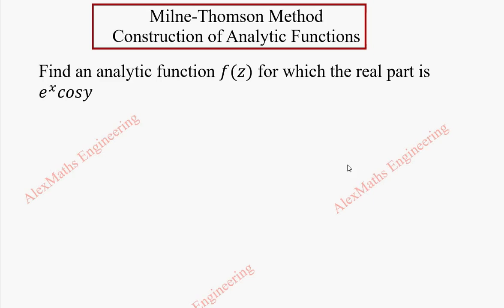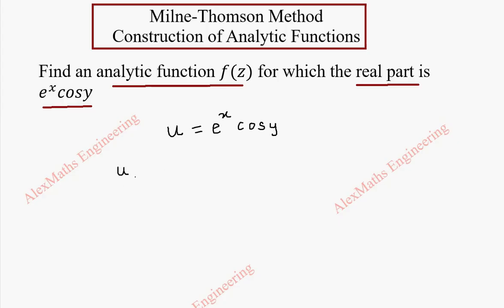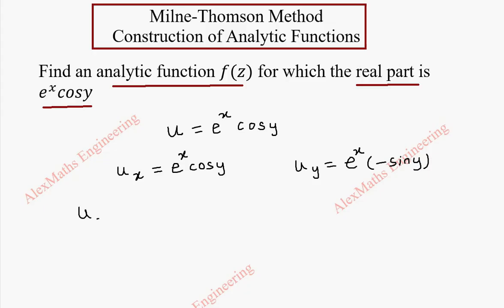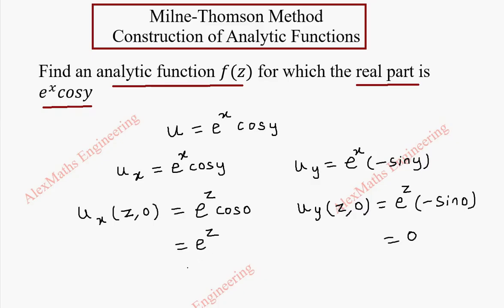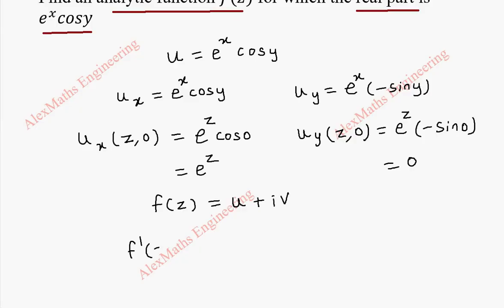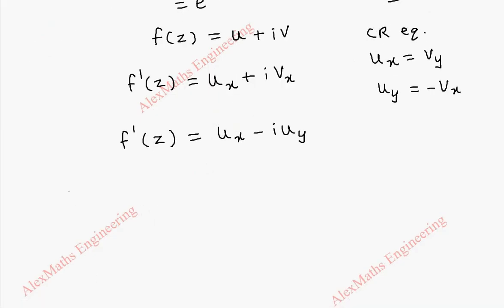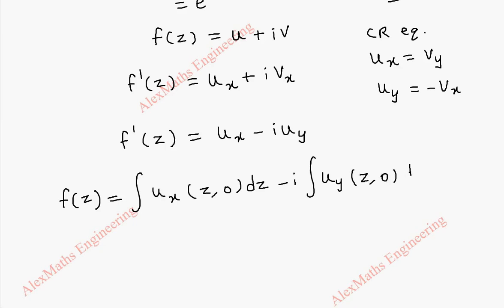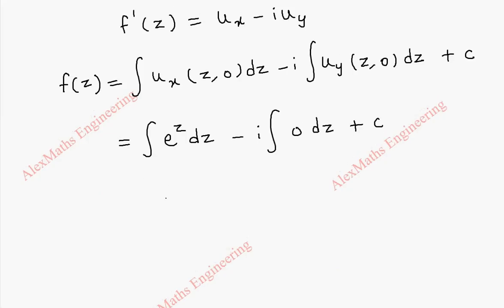Milne Thomson Method Problem 1| Construction of Analytic Functions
Find an analytic function f(z) for which the
real part is e^x cosy